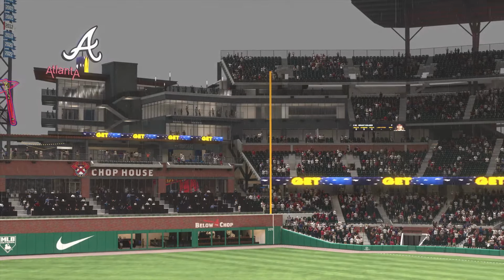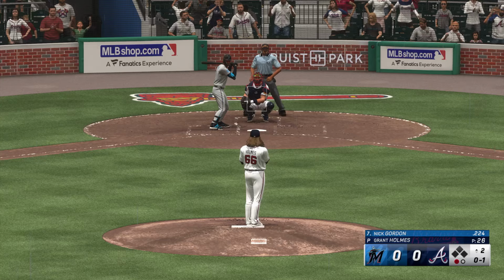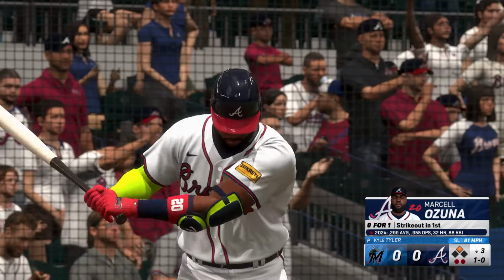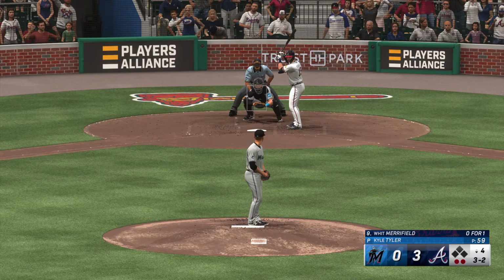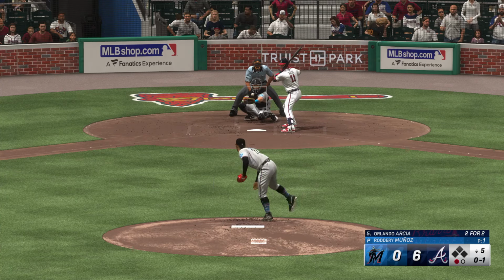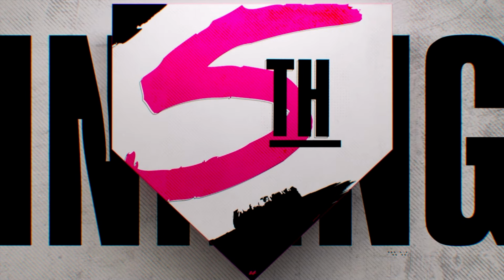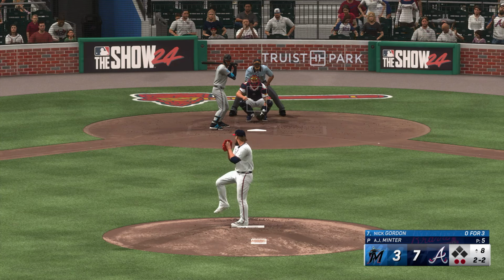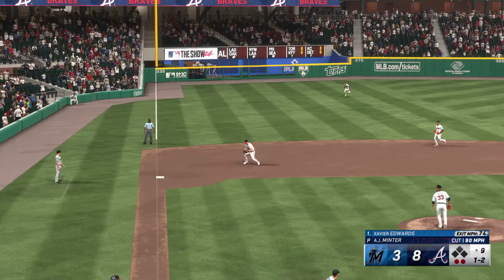🔴LIVE Baseball🔴 Miami Marlins VS Atlanta Braves/August 04 / /MLB THE SHOW 2024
Cincinnati Reds
Cleveland Guardians
Colorado Rockies
Detroit Tigers
Houston Astros
Miami Marlins
Milwaukee Brewers
Minnesota Twins